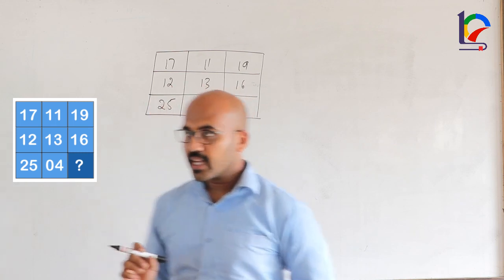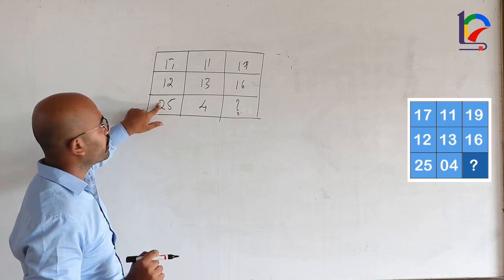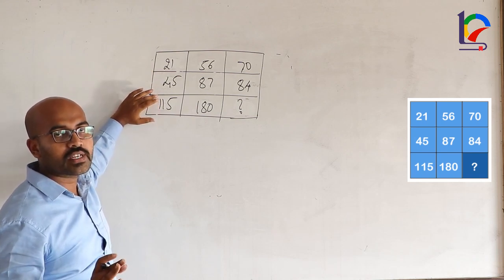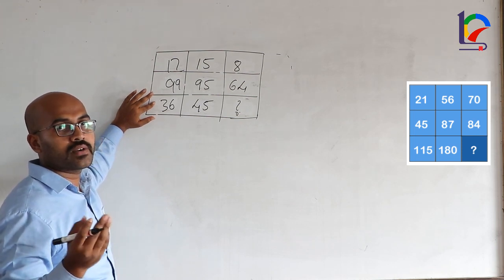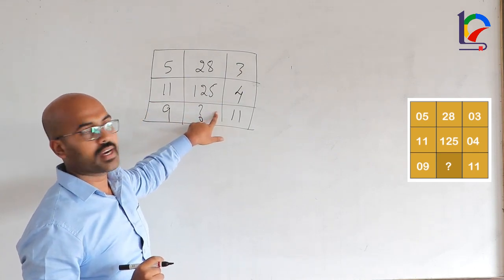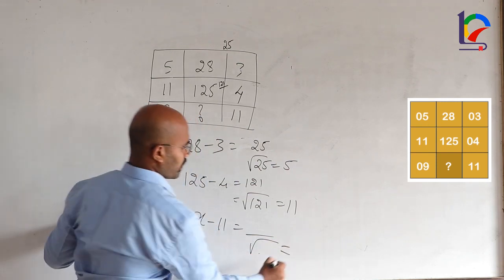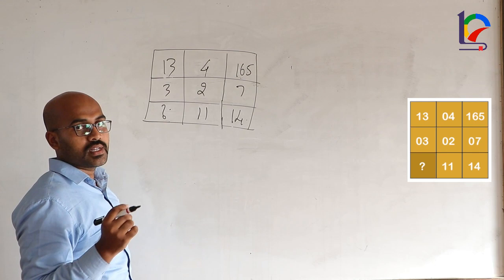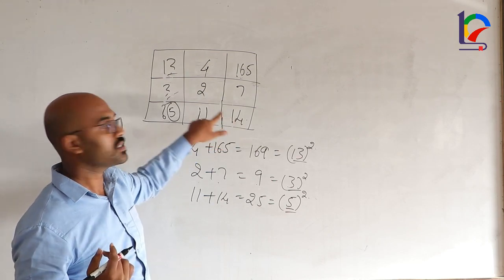Magic Squares | Overview and Introduction 1 | For NTSE, Placement tests, Job Interviews & Exams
Crack the logical reasoning section of Placement Test or Job Interview at any company with shortcuts & tricks on Direction Sense. Extremely helpful for the preparation of entrance exams like MBA, Banking – IBPS, SBI, UPSC, SSC, Railways etc.

In this video, I have discussed a unique trick to solve any question from the topic Magic Squares with assurance to get correct answer (100% correct) always and that too in no time.
A magic square has every row, column, and diagonal sum to the same number. How many magic squares are there using the numbers 1 to 9?

This video shows you all the possibilities and proves there are no others, leading to the surprising result the 3x3 magic square is essentially unique, up to symmetries of a square.
magic square
magic square 3✖3
solve the 3*3 magic square completely
3*3 magic square tricks,
magic square 3*3 best video to understand
solve magic square 3*3 amazing maths trick,
solving 3*3 magic square maths trick
3*3 magic square
3*3 magic square  the easiest and fastest method ,
how to solve a 3*3 magic square complete solution and explanation
3*3 magical square
how to fill the 3*3 magic square,
how to do a 3*3 magic square amazing trick,
magic square 3*3 sum
magic square shortcut trick,
magic square puzzle
how to solve magic square